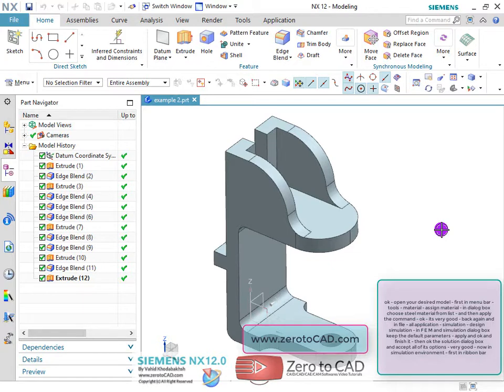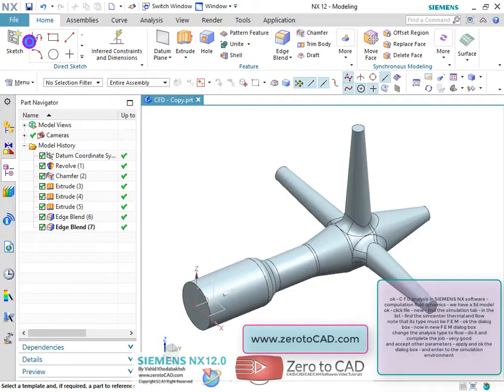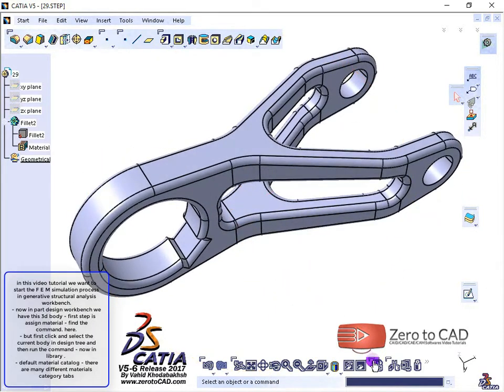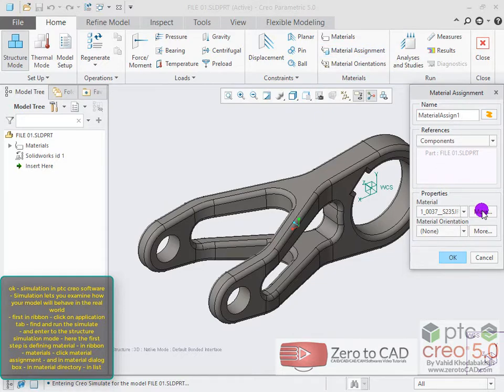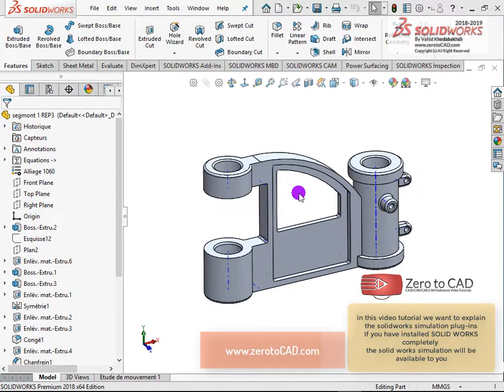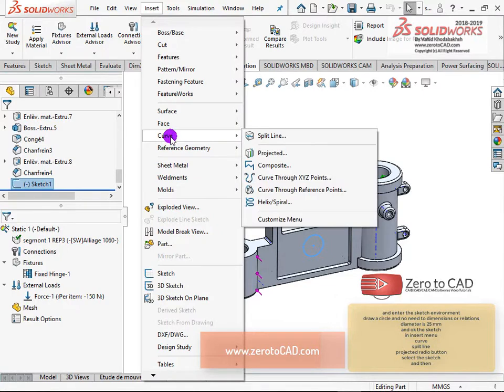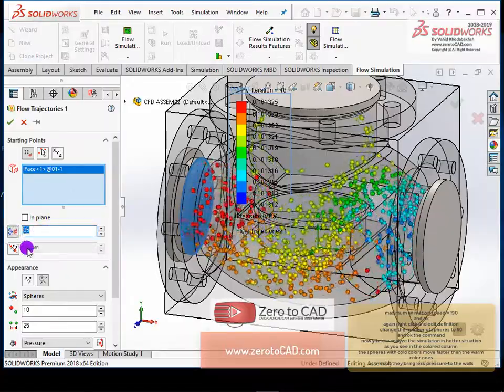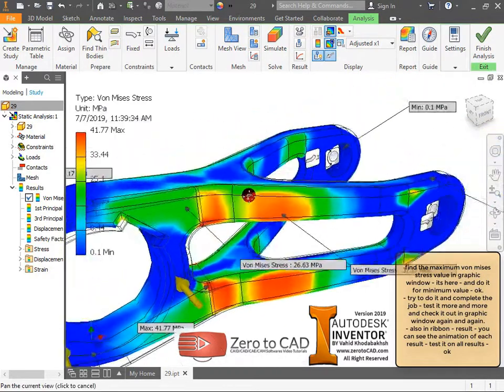short review to SIMULATION in several CAD softwares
SIEMENS NX - CATIA - Creo - SOLIDWORKS - Autodesk Inventor